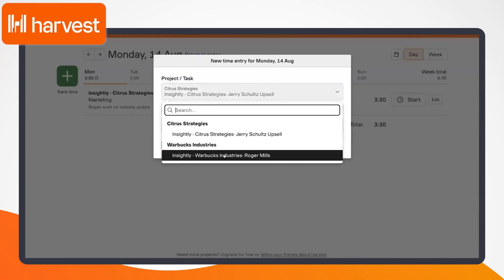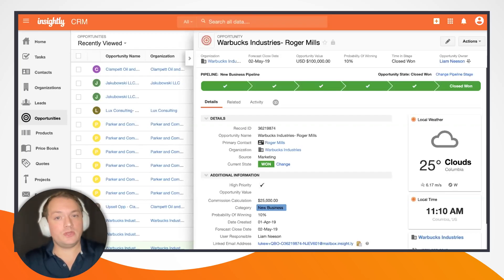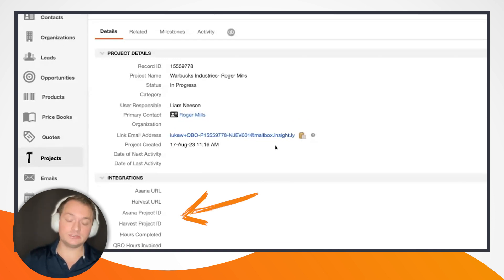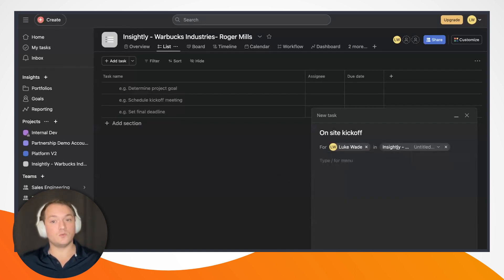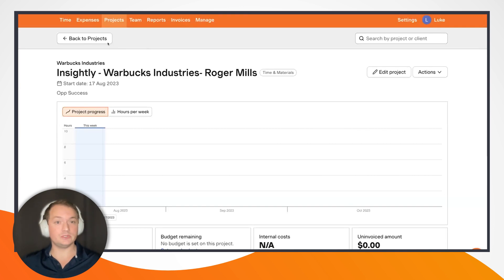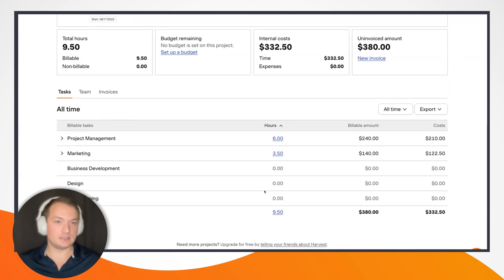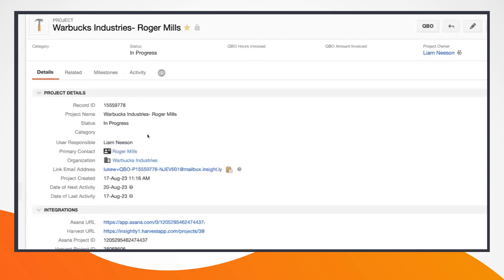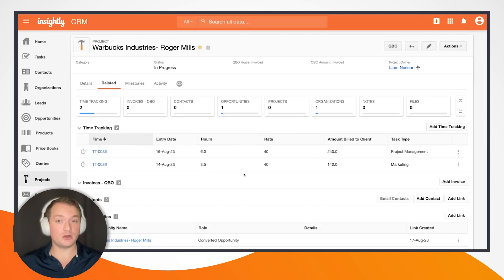Demo of Insightly CRM Integrations with Harvest, Asana, and QuickBooks Online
Did you know Insightly CRM seamlessly integrates with thousands of the most common tools businesses like yours use every day?

From the world's most popular financial accounting tool, QuickBooks Online, to time tracking and productivity tools like Asana and Harvest.

Each integration exists to make your work life (and your team's) easier and more efficient.

Wondering what they look like in action?

See a live demo of three popular integrations with Insightly CRM – Asana, Harvest, and QuickBooks Online – made possible using Insightly's integration automation engine, AppConnect.

Luke walks you through a real-life example of how businesses leverage these integrations to save time, avoid manual data entry, and reduce errors.